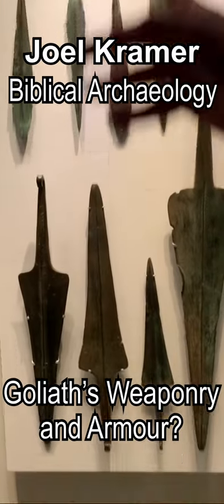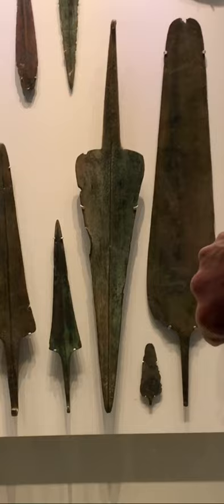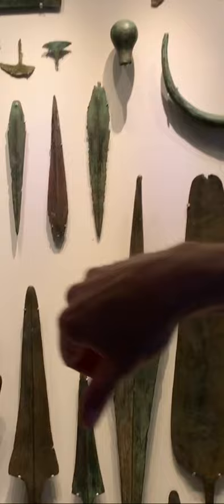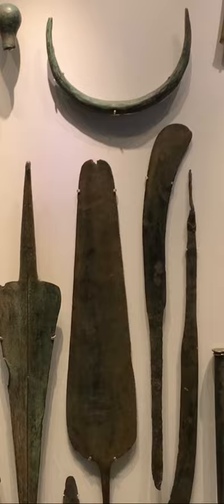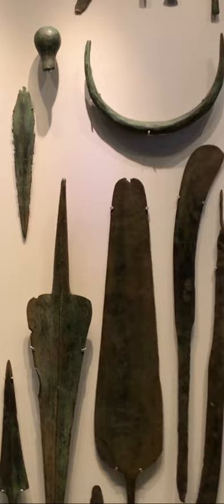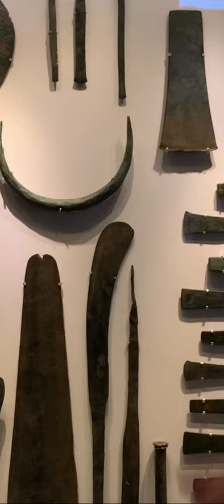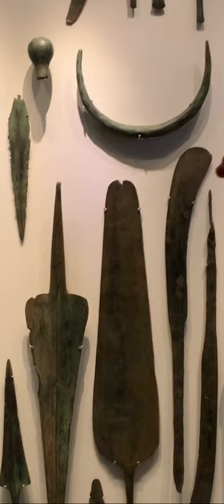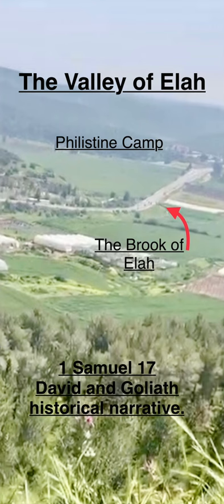Goliath’s Weaponry and Armour?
In the Israel Museum is a selection of huge spearheads and a large set of body armour plates. The largest spearhead was found on the Philistine plains. When we were overlooking the battlefield of David and Goliath we could see the location of the Philistine camp in the Valley of Elah, and the Brook of Elah where David chose five smooth stones.